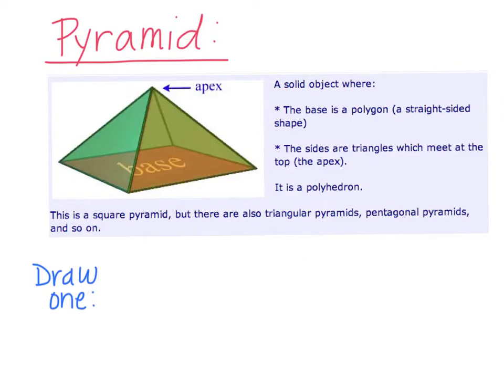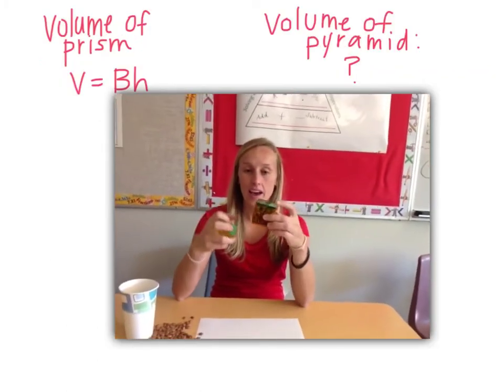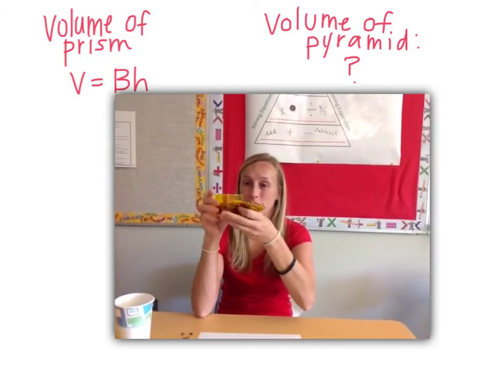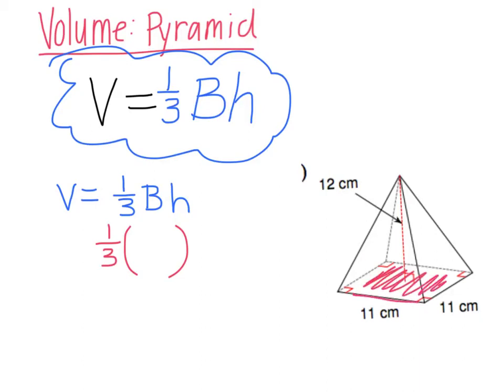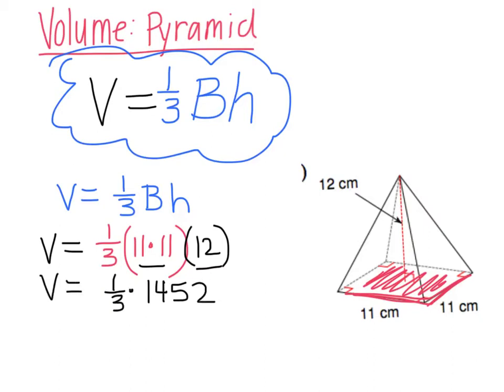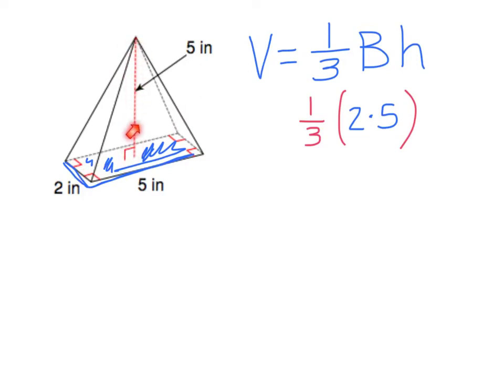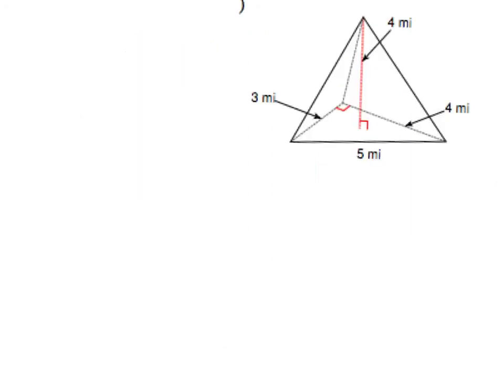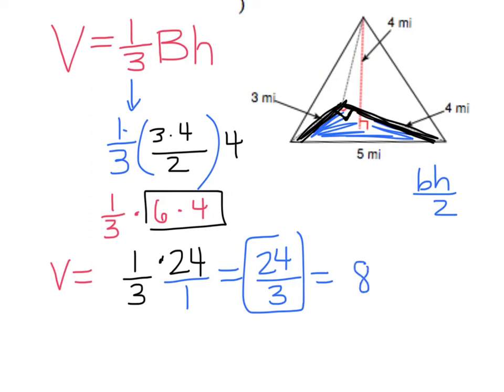volume of pyramids